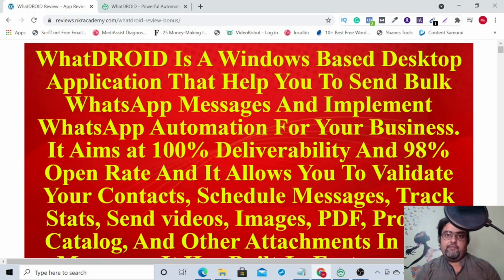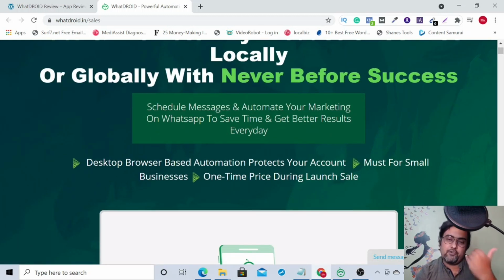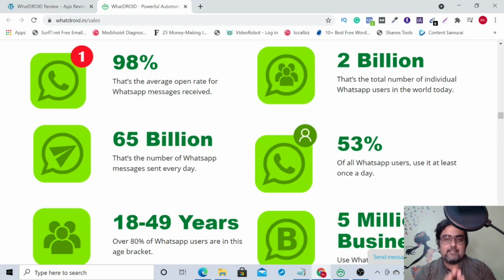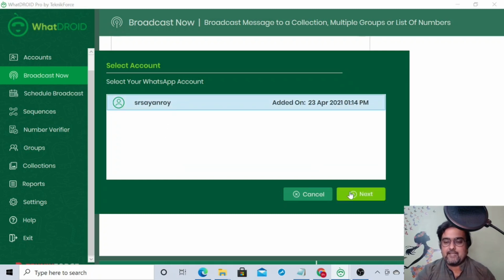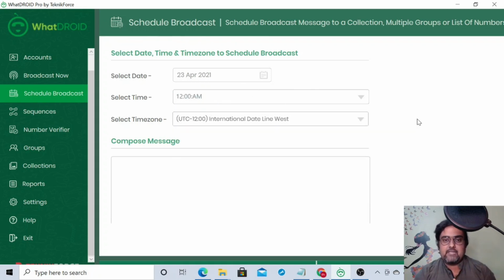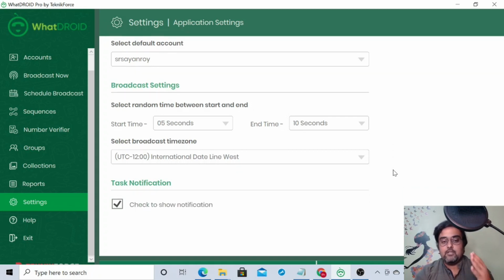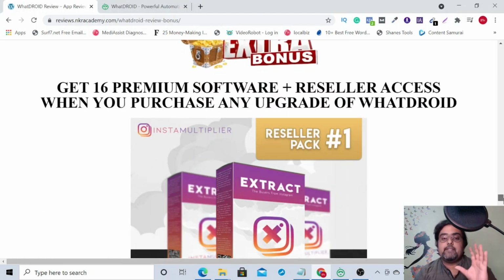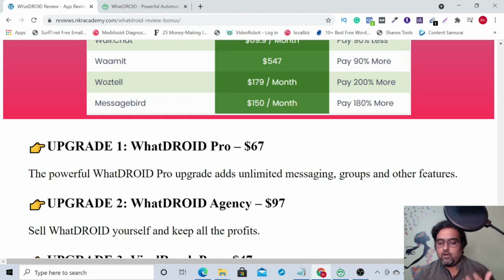WhatDROID Review 👉Complete Demo And 🎁Bonuses Worth 💲4397🎁 For👉 [WhatDROID Review]👇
Thanks For Checking Out WhatDROID Review 👉Complete Demo And 🎁Bonuses Worth 💲4397🎁 For👉 [WhatDROID Review]👇

Sections In This whatdroid Review

00:00 - whatdroid Intro
01:55 - whatdroid sales page walkthrough
06:44 - whatdroid demo and software Walkthrough
14:15 - whatdroid bonus walkthrough
09:05 - whatdroid Bonus Walkthrough
16:36 - How to Claim By Bonuses for whatdroid
17:10 - whatdroid Sales Funnel and upgrades
18:25 - My Final Thoughts And Recommended Purchase for whatdroid

WhatDROID Review - My whatdroid Bonuses Are Worth 💲4397.

If You Do Not Want To Miss Out Then Check The Link Provided Above To Find Out My whatdroid Bonus.

whatdroid Review - What Is whatdroid?

WhatDROID Is A Windows Based Desktop Application That Help You To Send Bulk WhatsApp Messages And Implement WhatsApp Automation For Your Business. It Aims at 100% Deliverability And 98% Open Rate And It Allows You To Validate Your Contacts, Schedule Messages, Track Stats, Send videos, Images, PDF, Product Catalog, And Other Attachments In Your Messages. It Has Built-In Features For Securing Your WhatsApp Account By Enabling Multiple Senders Account, Message Throttling And Adding Delays To Emanulate Human Like Behaviour.It Does Not Need Any Proxy Or IP For Enabling Your Account.

whatdroid Review - Key Benefits Of whatdroid

1. Desktop application works on your computer or your VPS server (Windows).

2. Privacy & Spam compliant. Only 1-1 messaging from your IP and your account.

3. Post one message 1-1 to all contacts on automation. No need to endlessly copy and paste.Human-touch technology automatically puts random gaps between sequences and messages.

4. Collect leads from your contact book and groups that you are a part of.Create triggers and respond to message inputs with auto replies.Put in any number set and identify valid Whatsapp enabled numbers in seconds.

5. Schedule And Automate Messages With Complete Stats Tracking. Enables You To Send Send attachments featuring videos, audio, images, animated GIFs and text.

whatdroid Review - How whatdroid Works :

Set & Forget Your Outreach Campaigns With WhatDROID

Step 1: Set it Up.Create your campaign in WhatDROID.

Step 2: Turn it on.Switch on the campaign and let the messages go out.

Step 3: Get The Sales.Watch the sales messages pour in as your customers respond.

whatdroid Review - whatdroid Demo

Check The whatdroid Demo Video In The Video To Find Out How whatdroid Works.

whatdroid Review - Frequently Asked Questions

For Answer To All Your Question, Please Check Our Detailed Review Below.

Category
People & Blogs